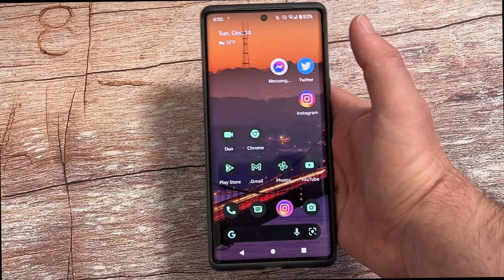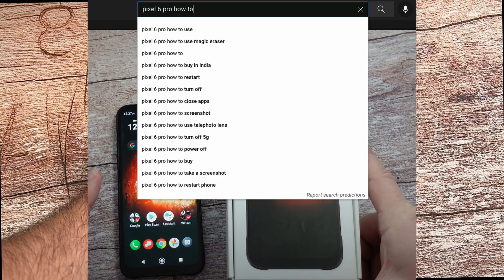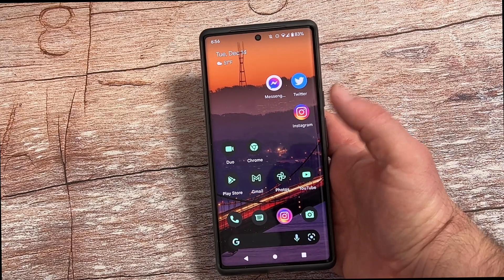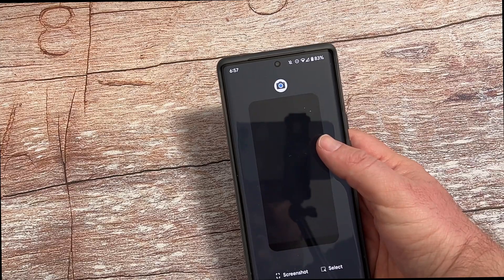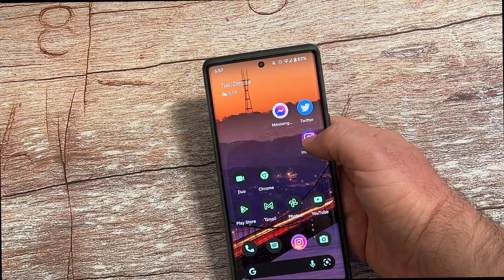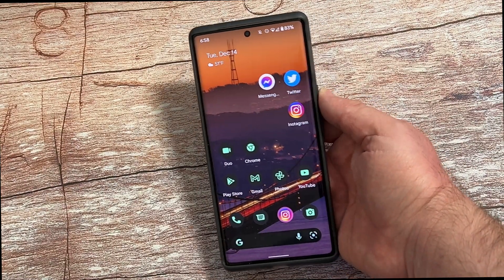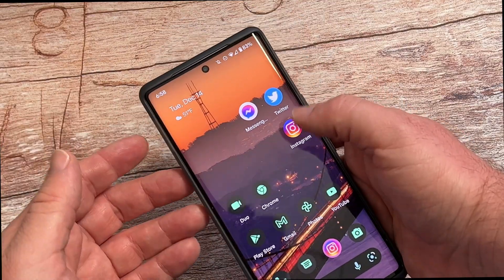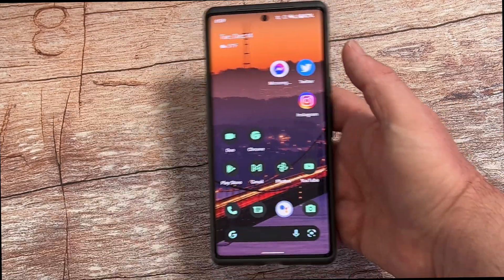Pixel 6 How to Close All Apps, How to Screenshot, How to Restart Power Off